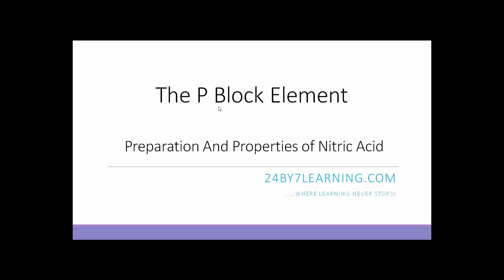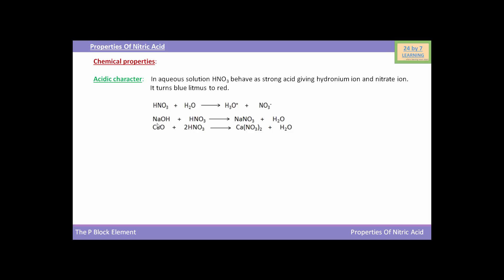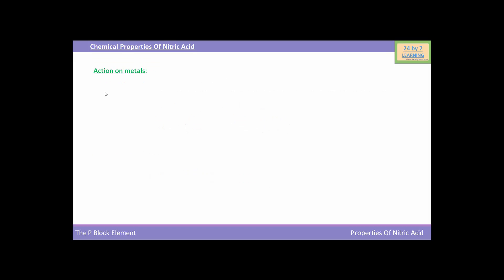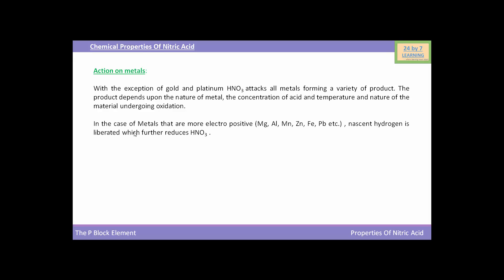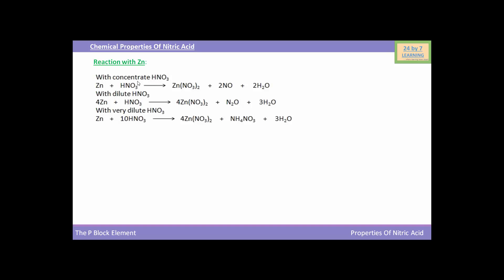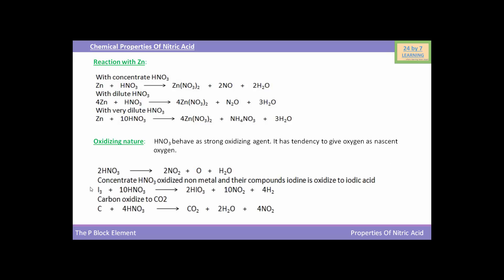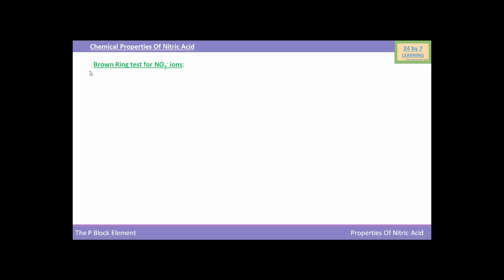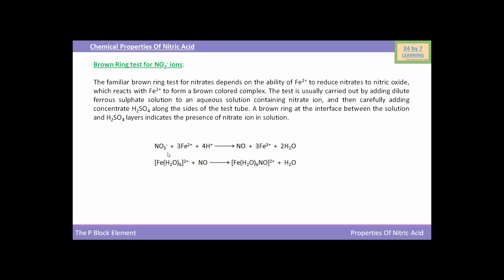Video 4: Preparation and Properties of Nitric Acid Part # 2